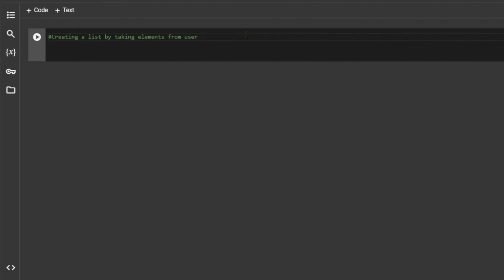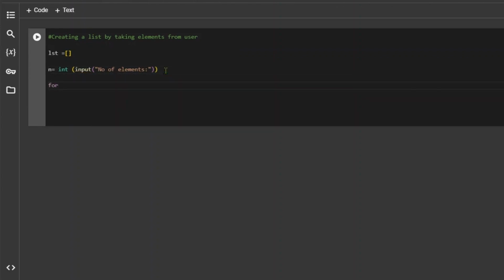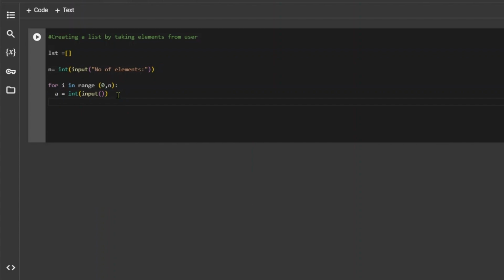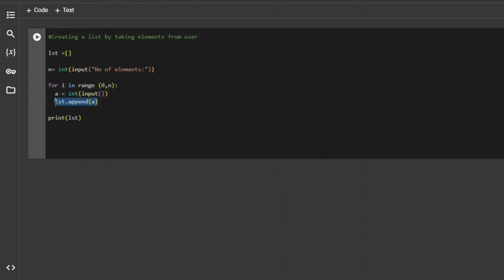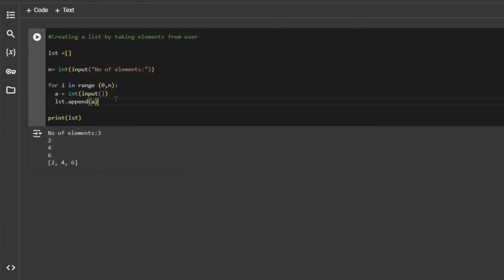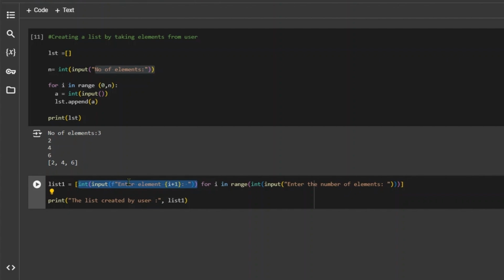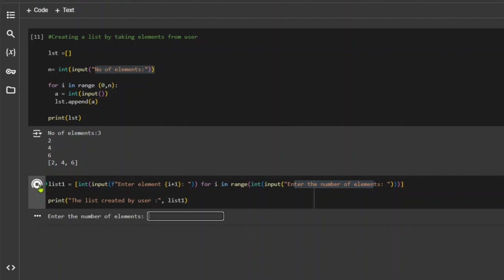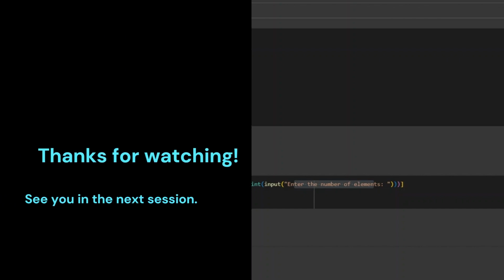Python Basics 13 - How to create a LIST by taking USER INPUT in python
In this video, we’ll dive deep into creating lists in Python using user inputs and the powerful concept of list comprehension! Whether you’re a beginner or looking to sharpen your skills, this tutorial will guide you step-by-step through the process of building dynamic lists effortlessly.

What You’ll Learn:

-How to take user inputs in Python
-Creating lists from user input
-Understanding the fundamentals of list comprehension
-Practical examples to solidify your knowledge

Why List Comprehension?
List comprehension is a concise way to create lists. It’s not only more readable but also more efficient. Discover how to transform your coding practices and improve your Python skills!

Python Basics Playlist for complete beginners:    • Python Basics

Python lists, user input in Python, list comprehension, Python tutorial, beginner Python programming, dynamic lists, coding skills, Python basics.